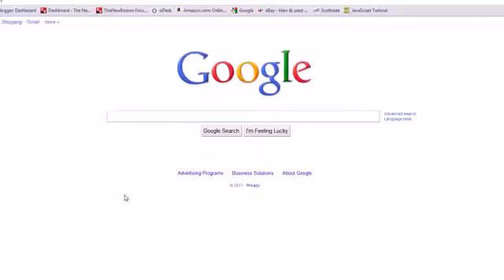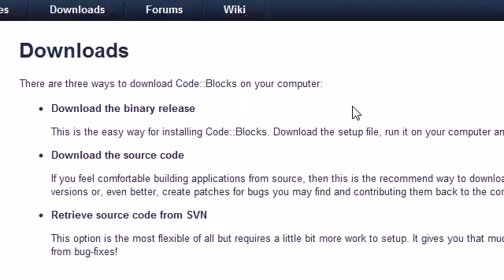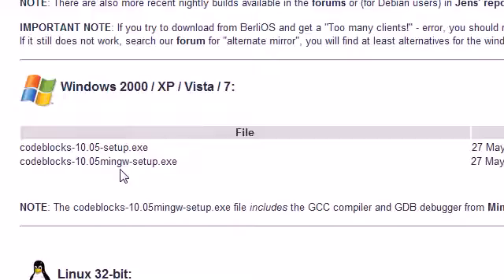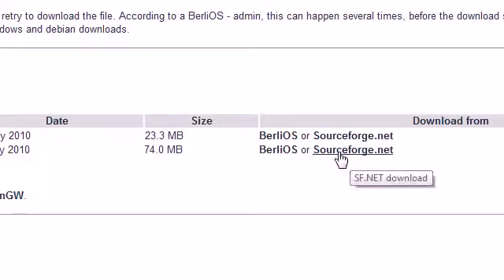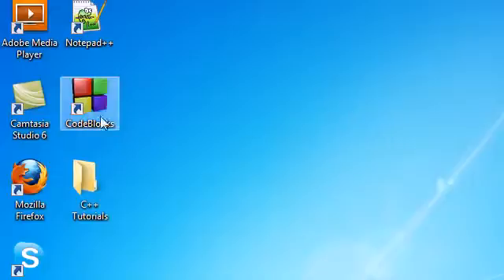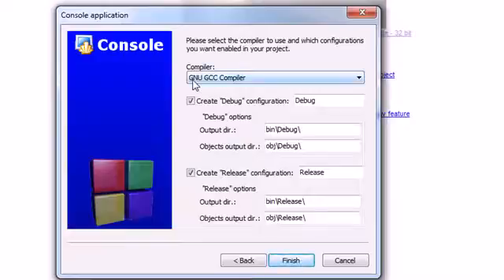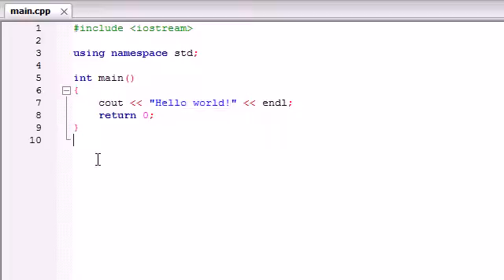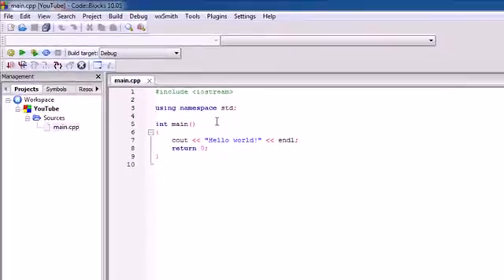Buckys C++ Programming Tutorials 1 Installing CodeBlocks YouTube